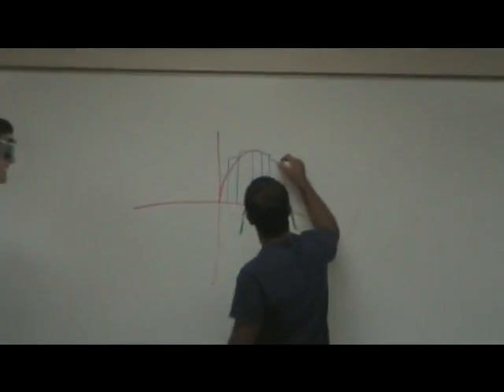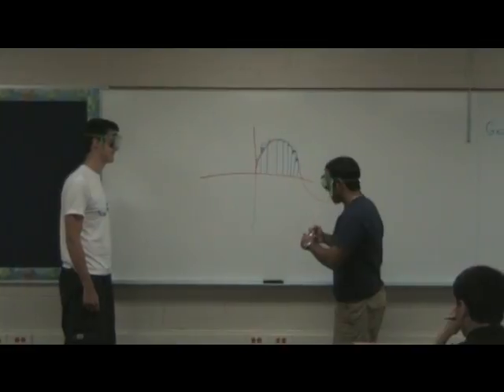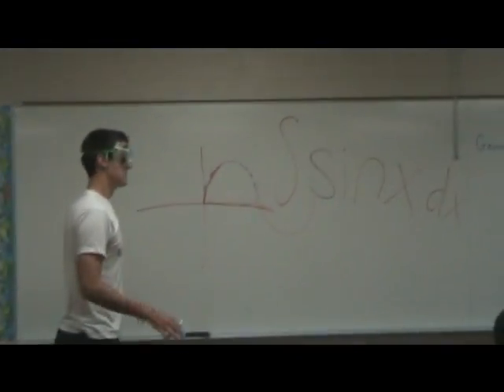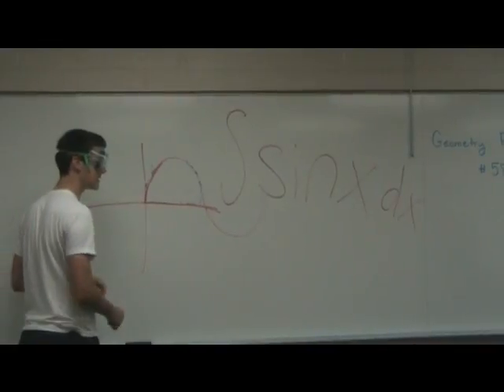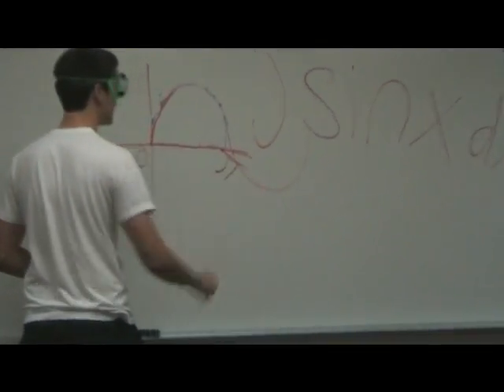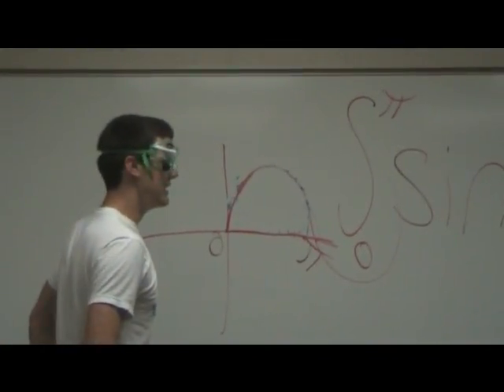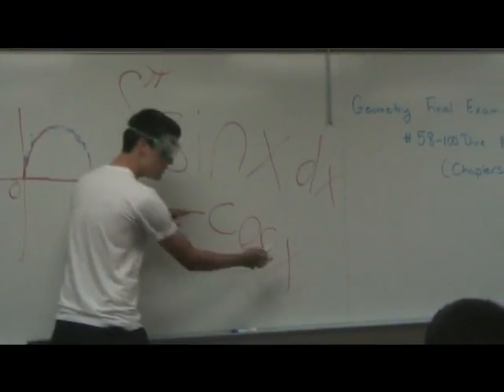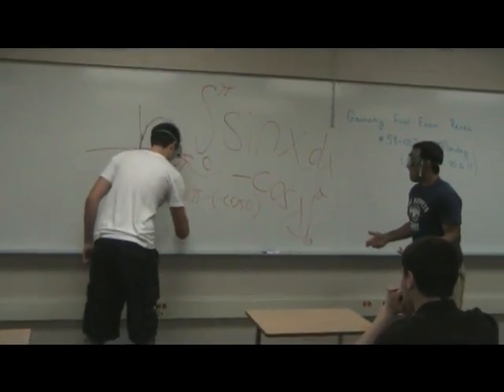Calc vid Integrals/ Reimann Sum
first ever math video made by arya and me